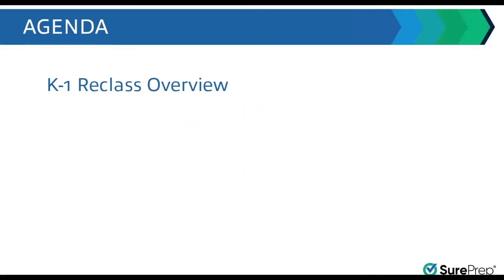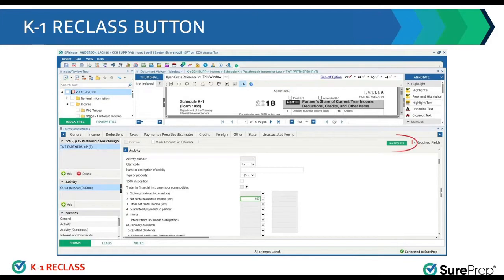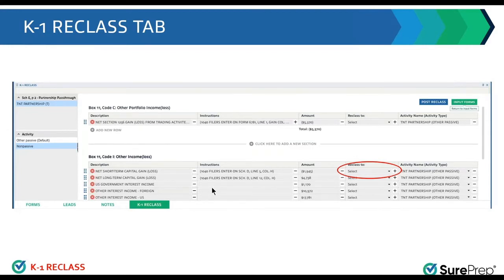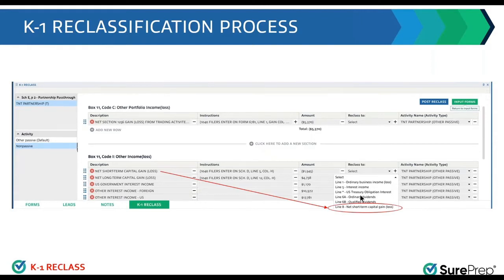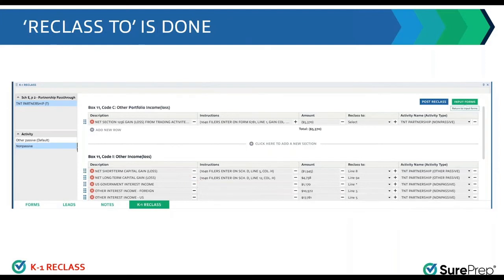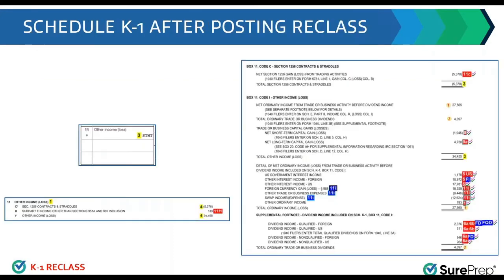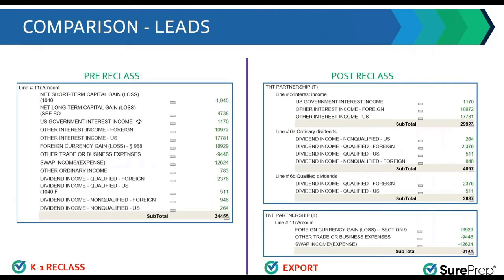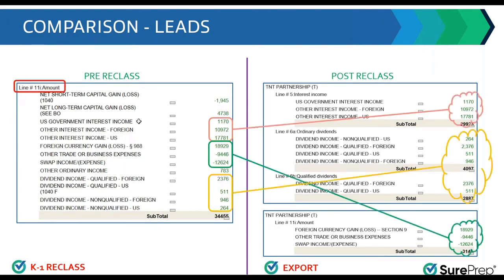Simplify K-1 Reclass with SurePrep’s 1040SCAN Supplemental Page Data Extraction & SPbinder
In this overview video, learn how to simplify K-1 reclass using 1040SCAN and SPbinder. Preparing supplemental pages for complex K-1s is error-prone and time-consuming because it requires staff to create Excel schedules to show the reclassifications.

1040SCAN is the first scan-and-populate system to read K-1 supplemental pages to automate not only tax return data entry but K-1 reconciliation workpaper preparation.

💡 Learn More💡

Experience the entire SurePrep Tax Process from start to finish in this Interactive Demo